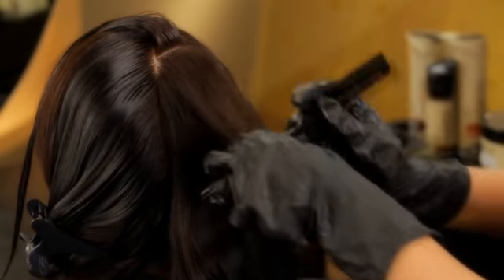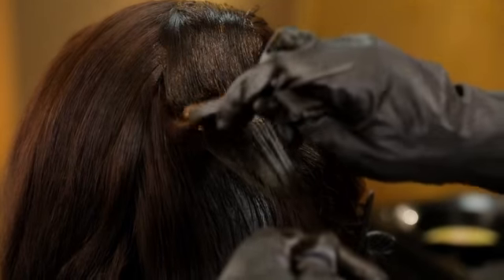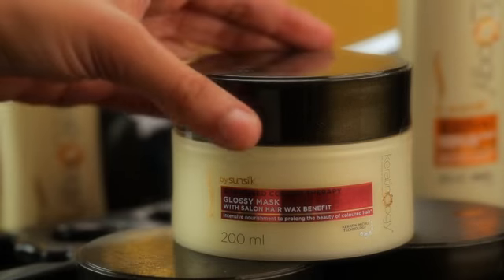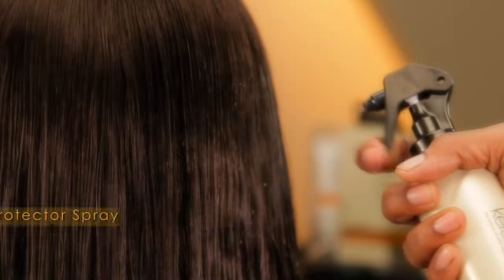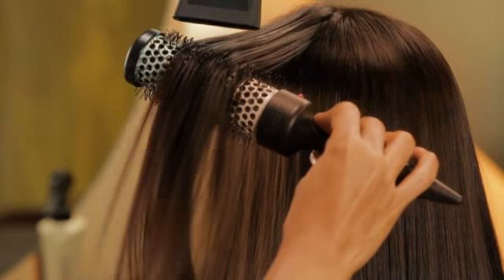The Keratinology Hair Studio_COLOUR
Malaika Arora Khan loves Keratinology and you will too! Get personalised hair cuts, hair spas, hair colouring and more at the first Keratinology Hair Studio online.